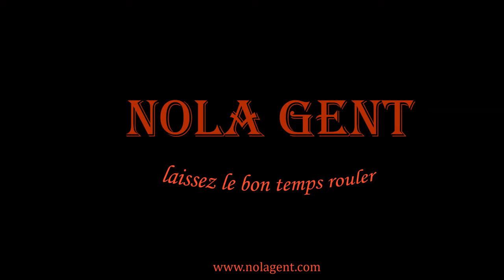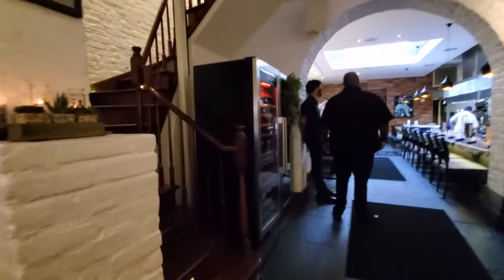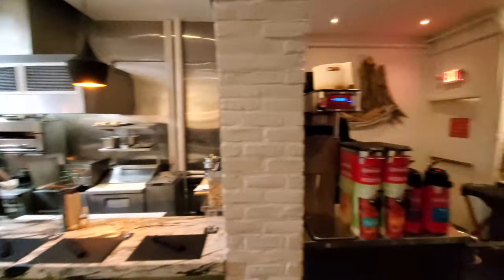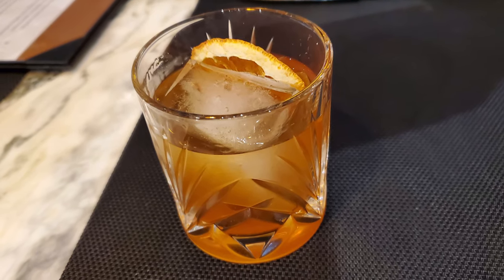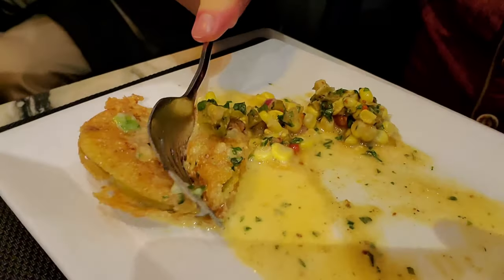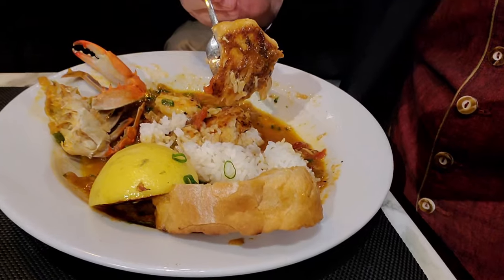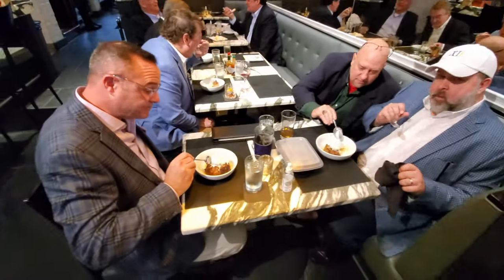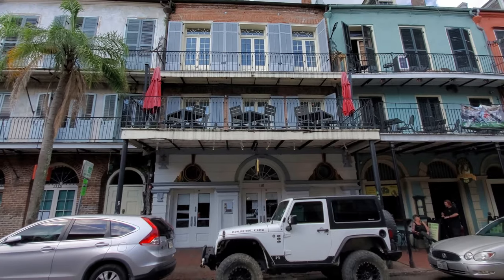French Quarter New Orleans Seafood: Gulf Fish, Shrimp & Oysters at Saint John Restaurant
In this episode of our New Orleans French Quarter restaurant review vlog feast with me on some great New Orleans seafood with Gulf fish, shrimp remoulade, oysters and lemon iced box pie in the New Orleans French Quarter at Saint John restaurant for a New Orleans Creole food restaurant review video. Saint John is located in the New Orleans French Quarter at 1117 Decatur Street. Saint John is a brand new restaurant which opened up in the French Quarter in September of 2021. Saint John has been getting great restaurant reviews which has quickly made it popular with tourists and locals who love their New Orleans French Quarter Creole food. This is my first visit to Saint John and I’m meeting a group of other NOLA gents for a fun lunch today so join us for some good times, good food and good people.

1. Tujaque's Cookbook

2.  The Picayune's Creole Cookbook

3.  Who's Your Mama, Are You Catholic, and Can You Make A Roux? (Book 1): A Cajun / Creole

4.  River Road Recipes: The Textbook of Louisiana Cuisine

5.  LA Bouche Creole

6.  Uglesich's Restaurant Cookbook

7.  Tony Chachere's Original Creole Seasoning, 17 Ounce

8.  TABASCO Family Reserve Pepper Sauce, 5 Ounce